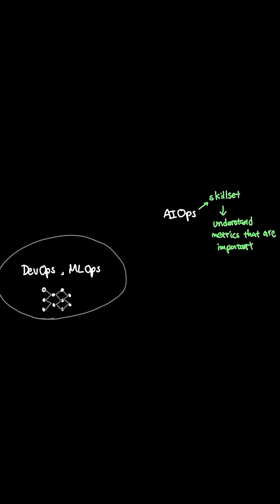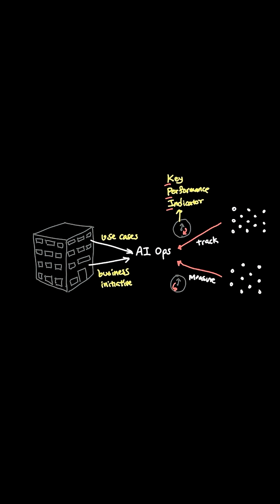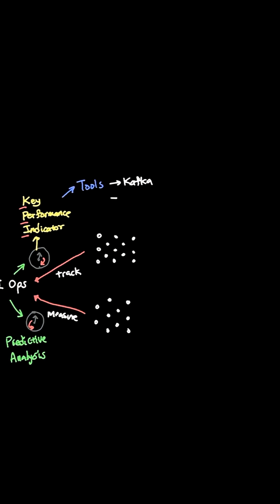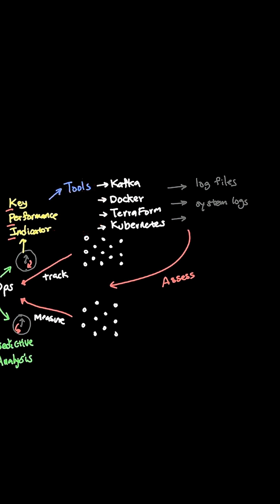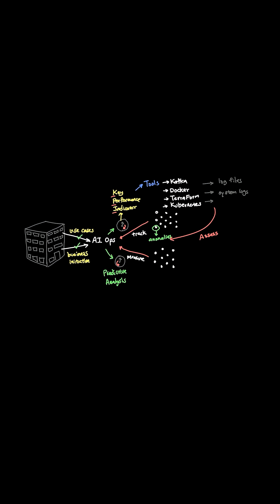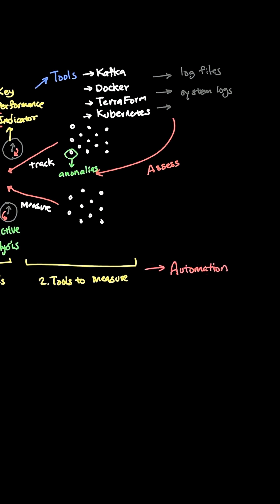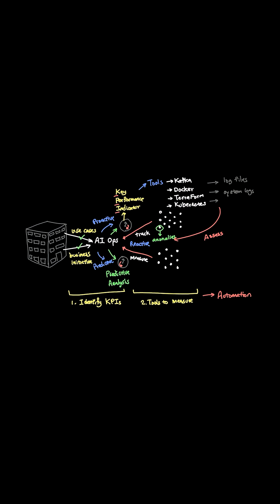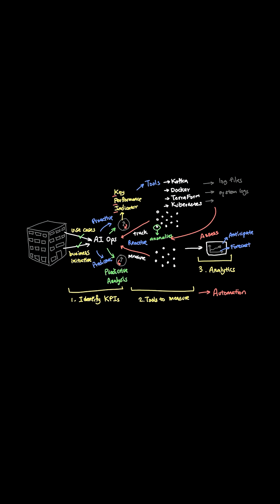⚡The complete AIOps roadmap you need to know!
The 5-step roadmap:
1. Start with business initiatives, not workflows 📈
2. Focus on KPIs that drive outcomes 🎯
3. Use tools like Kafka, K8s, Docker to monitor🔍
4. Build predictive analytics 🔮
5. Achieve full automation 🤖

Unlike DevOps & MLOps, AIOps works from outside-in, focusing on metrics that matter 📊